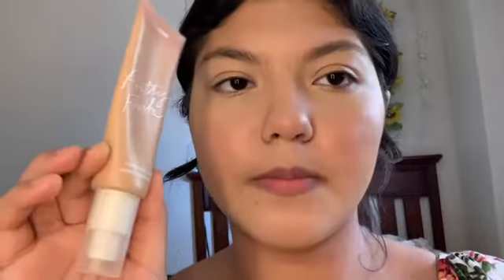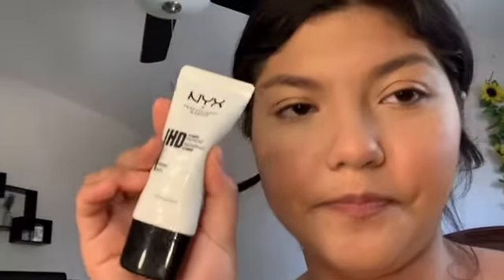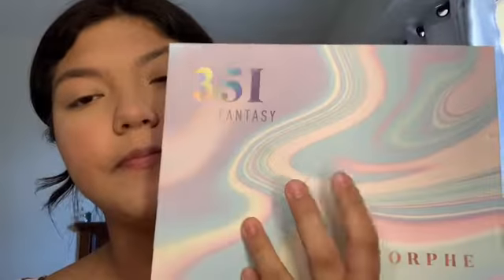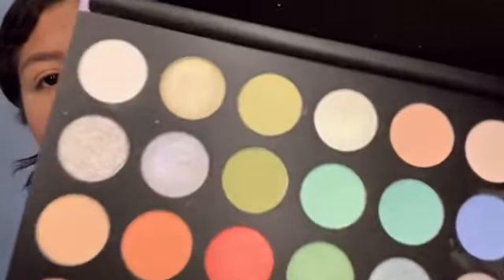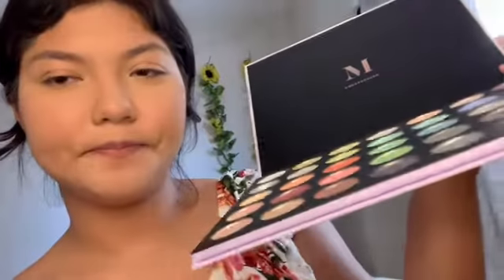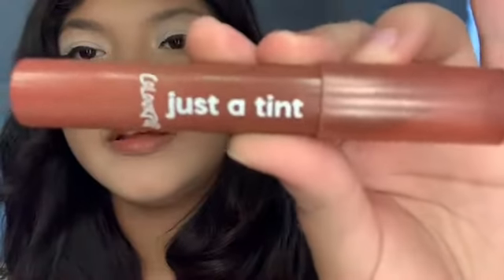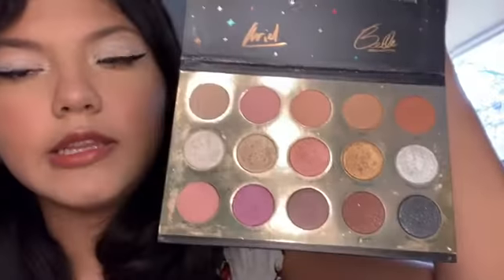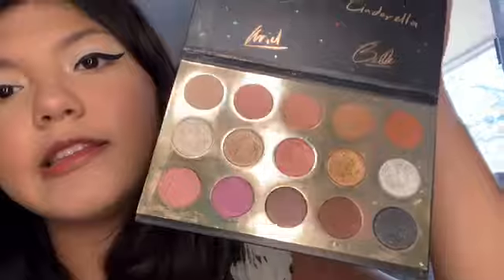Vlog /Make Up